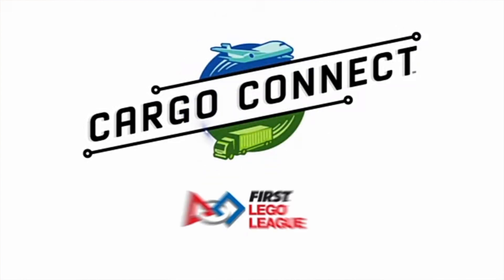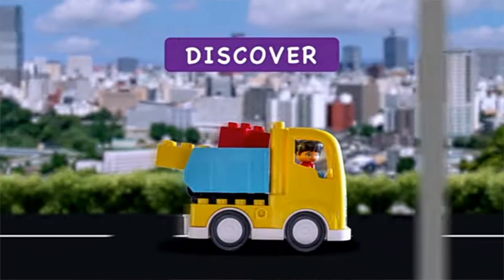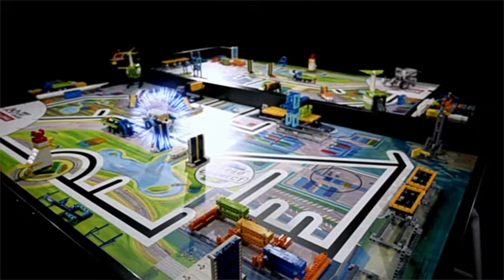FLL Cargo Connect Missions May Video (First Lego League 2021-2022 Season)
Welcome to the 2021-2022 FLL Cargo Connect season! Last year I did a video very similar to this one, where I slowed down certain parts of the season teaser to make it a little easier to see what kinds of missions we'll get to solve this year. One thing I want to point out from the video was that there appears to be some black circles around the game mat. They look very similar to the circles from the City Shaper season.

Thank you for taking the time out of your day to watch this video.

Good luck this season!
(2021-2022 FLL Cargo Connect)